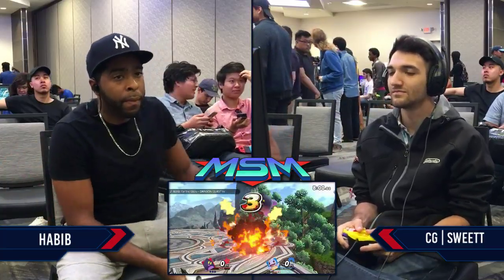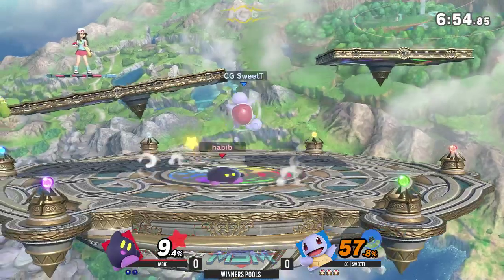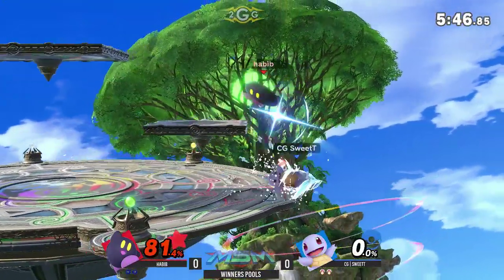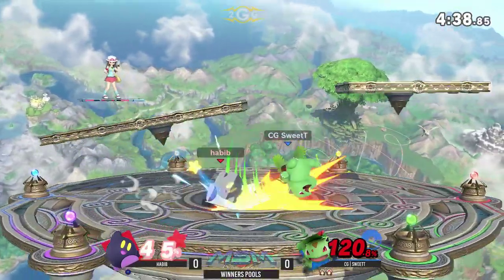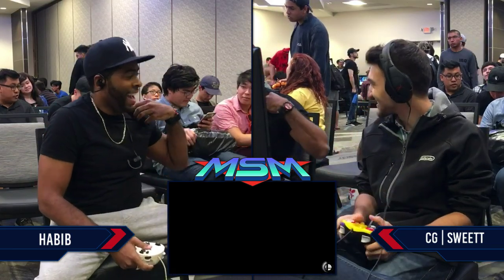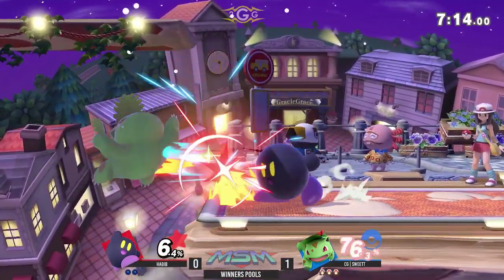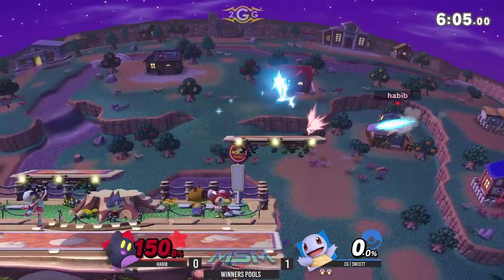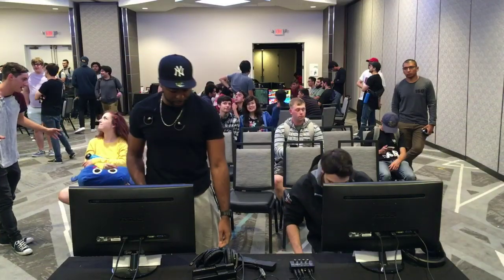MSM 203 - Habib (Kirby) Vs CG | SweetT (Pokemon Trainer) Winners Pools - Smash Ultimate